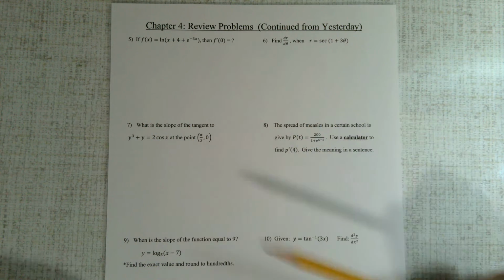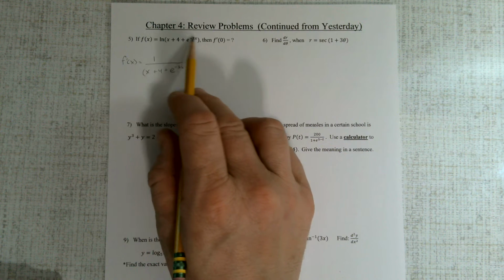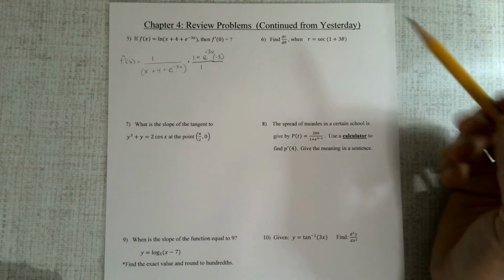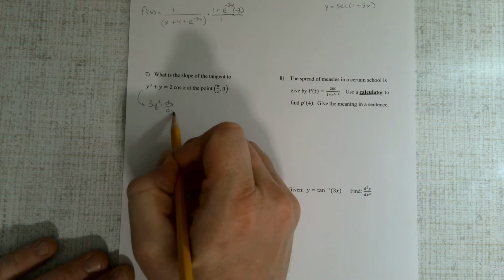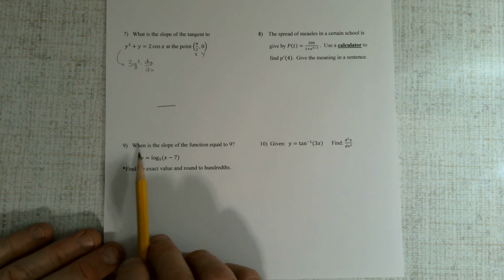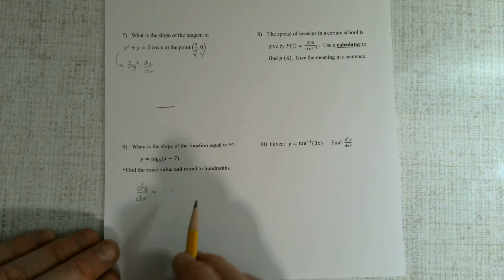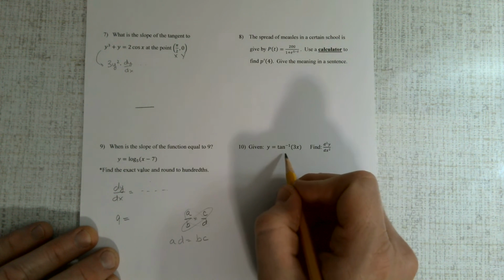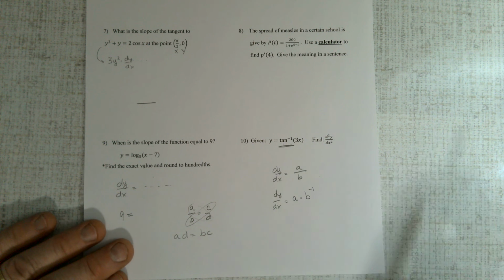Ch 4 Review 5 10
Chapter 4 Review Problems Help